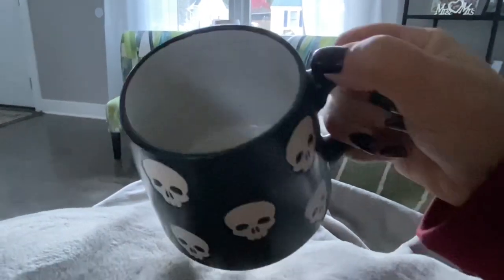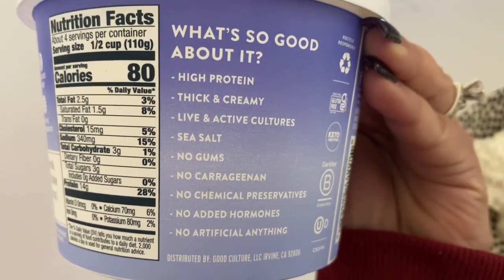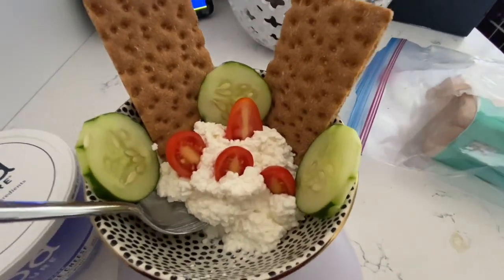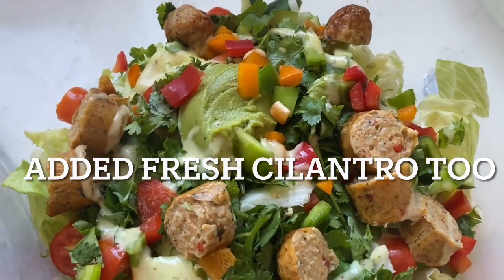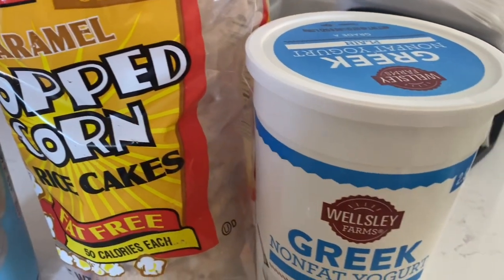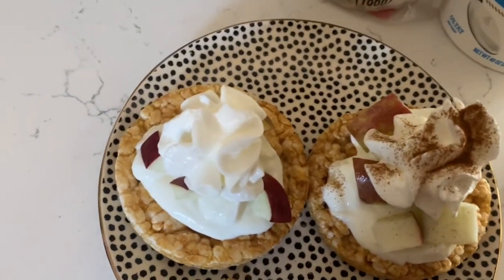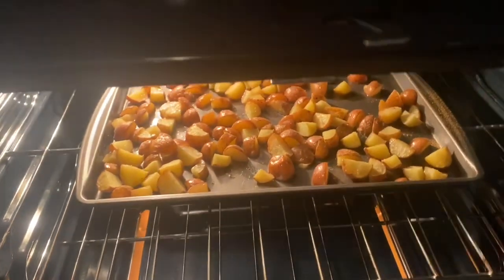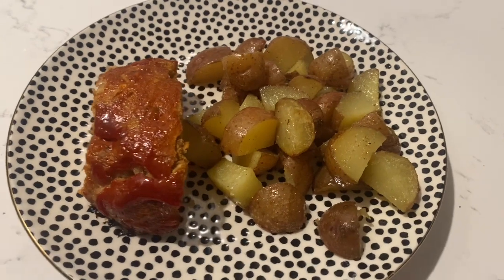WEIGHT WATCHERS 2023 WHAT I ATE TODAY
💙FOLLOW ME💙

FACEBOOK/ KEEPING IT HEALTHY WITH FELICIANNURSE